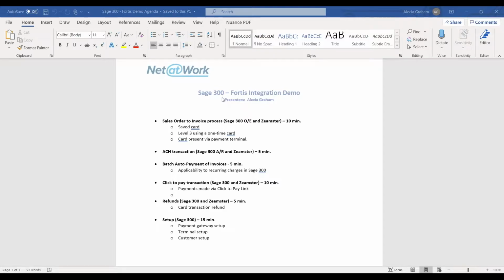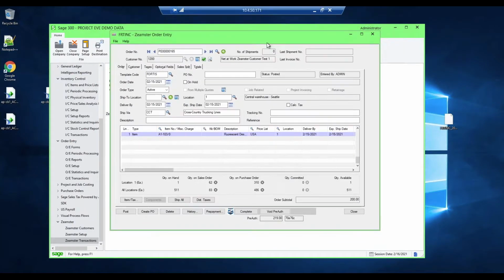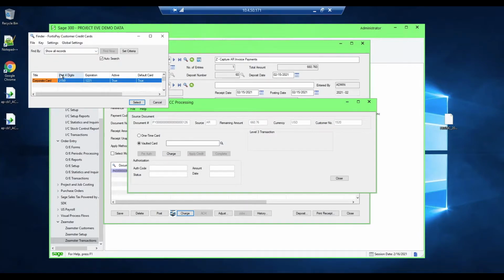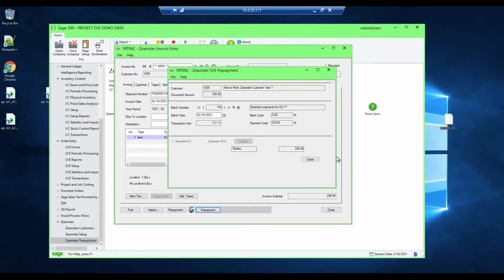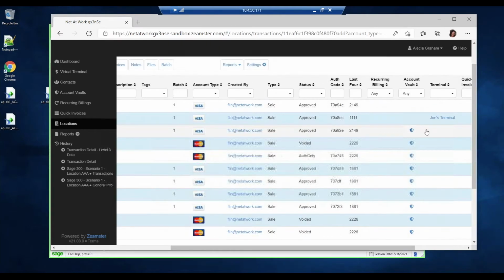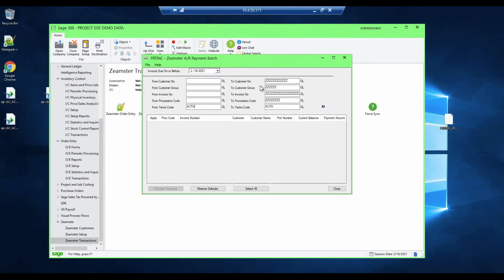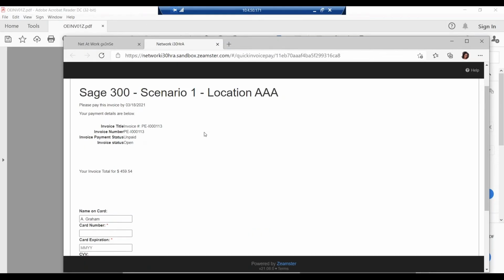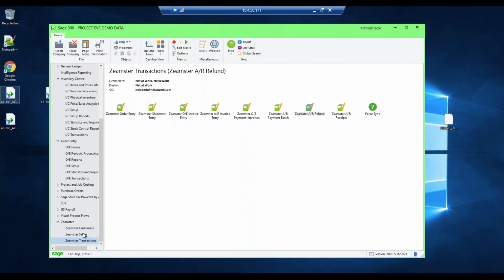Sage 300 Credit Card Processing with Fortis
Sales Order to Invoice Process:
- Charging a Saved Card: 2:05
- Card Present Transaction Using a Physical Terminal: 10:08
- Charging a One-Time Card with Level 3 Transaction Data: 14:00
ACH Transaction: 19:38
Batch Auto-Payment of Invoices: 211:56
Click to Pay Transaction: 24:46
Issuing a Refund: 29:00